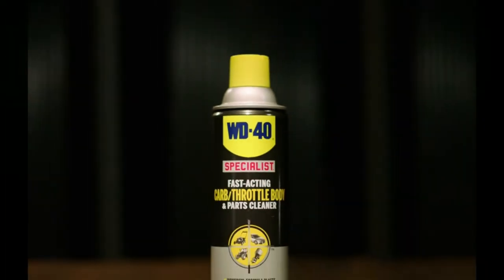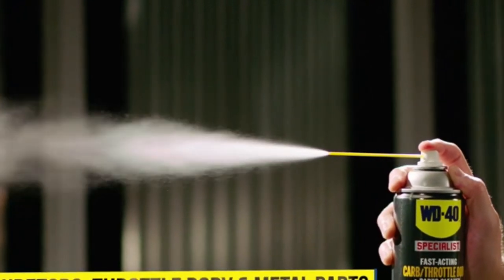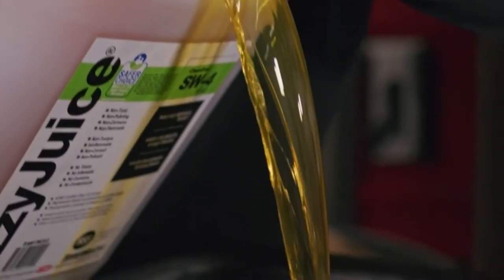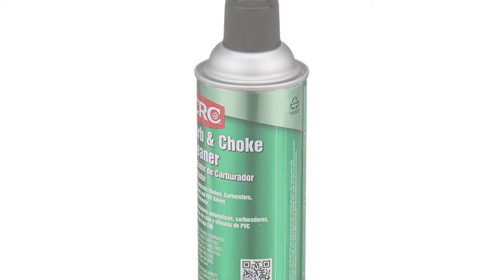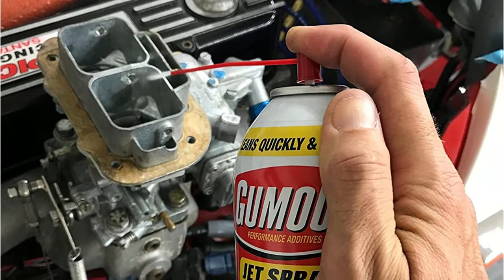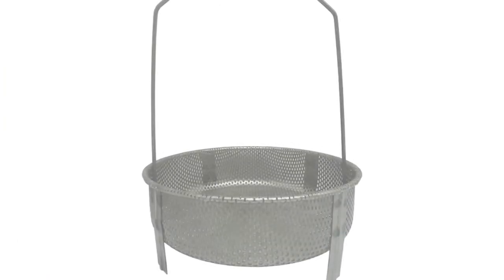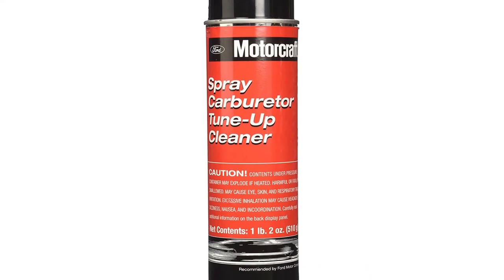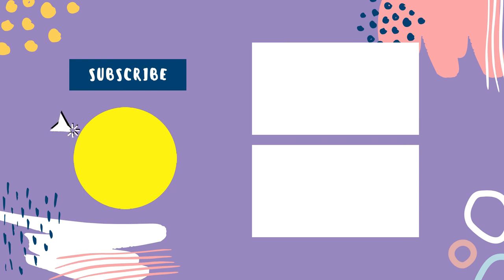Top 5: Best Carburetor Cleaners in 2024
Discover peak engine performance with the Best Carburetor Cleaners! Watch our video to learn about top-rated products that efficiently remove deposits, improve fuel efficiency, and revive your engine's power. Say goodbye to clogs and hello to smoother rides!

00:00​ Intro
1️⃣  00:21 WD-40 – 300134 Specialist Carb/Throttle Cleaner.
2️⃣  01:14 CRC Carb & Choke Cleaner.
3️⃣  02:04 Gumout 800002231 Carb and Choke Cleaner.
4️⃣  03:07 Berryman 0996-ARM B-9 Chem Dip.
5️⃣  03:48 Genuine Ford Fluid PM-2 Carburetor Tune-Up Cleaner.

❗SOCIAL MEDIA❗